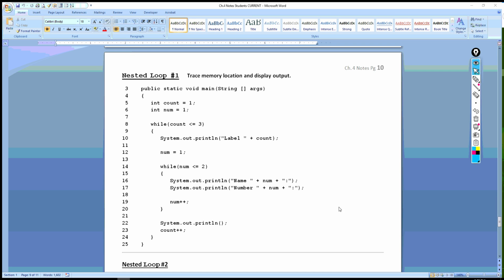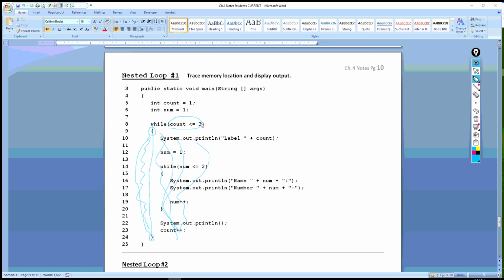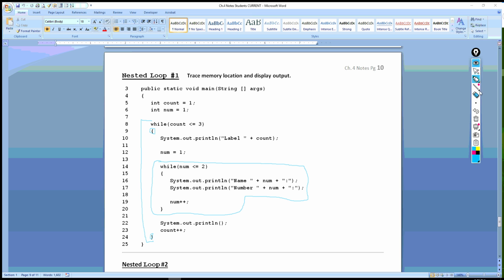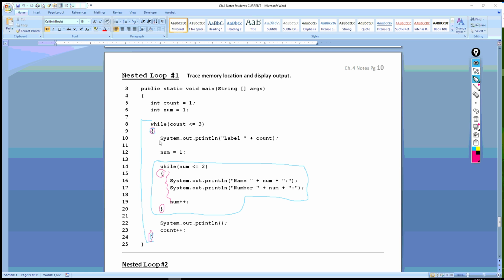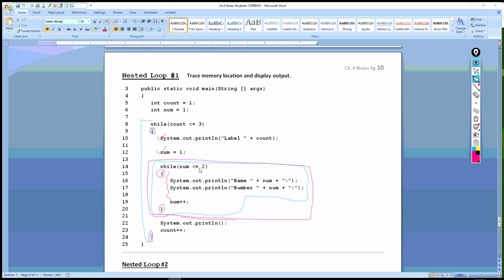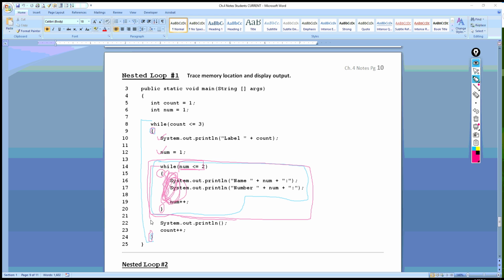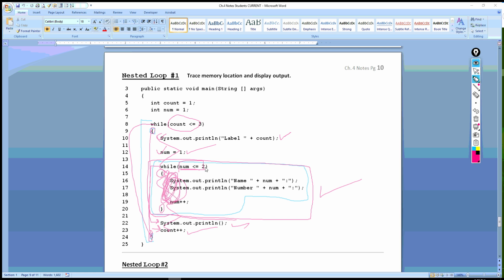Intro to Nested Loops